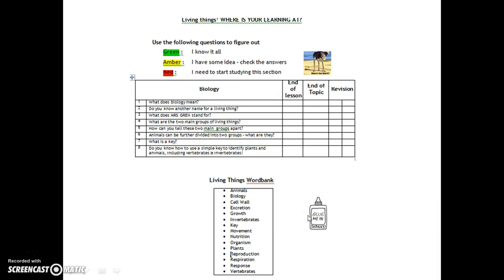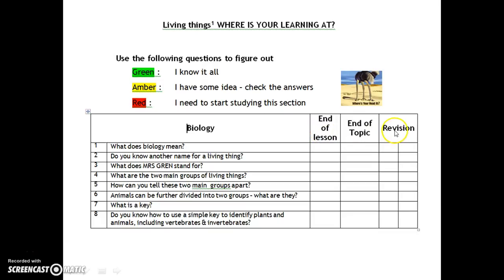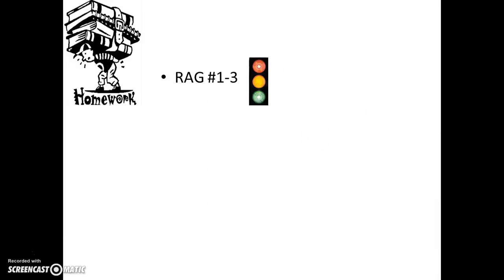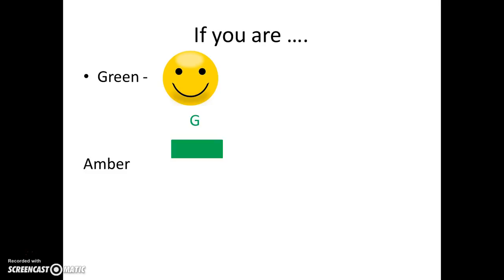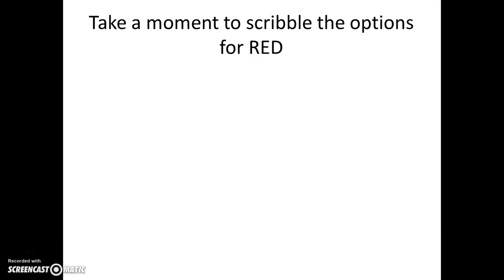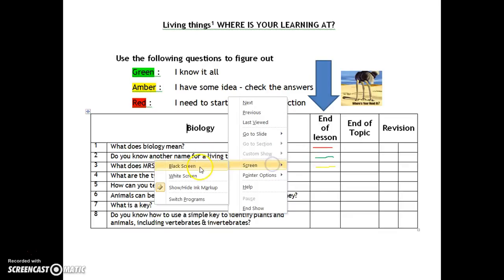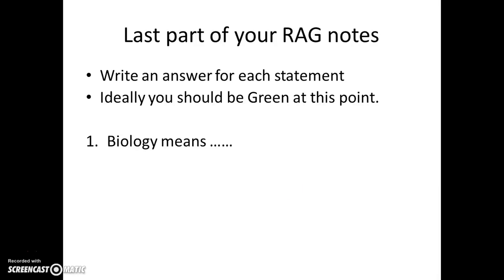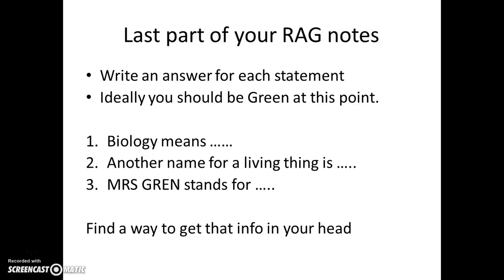Dr M's RAG sheets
Introduction to what RAG sheets are and how to use them?  Enjoy.